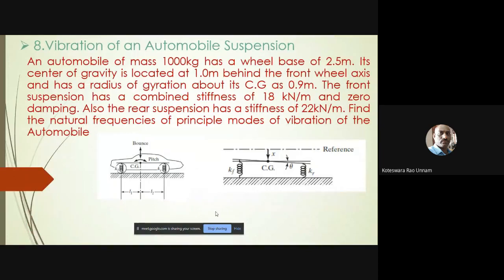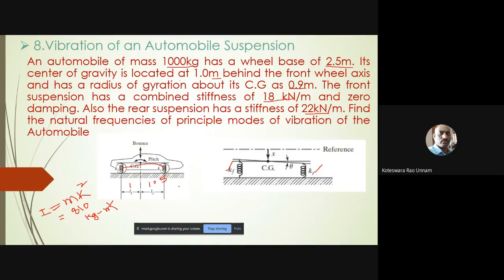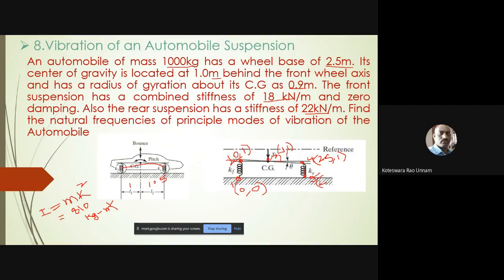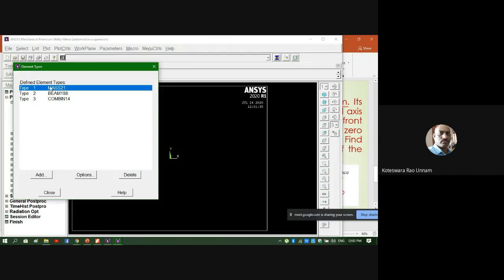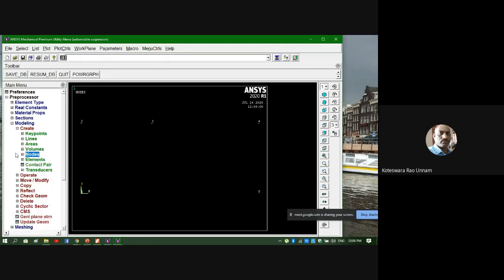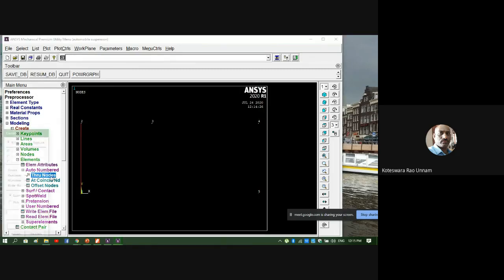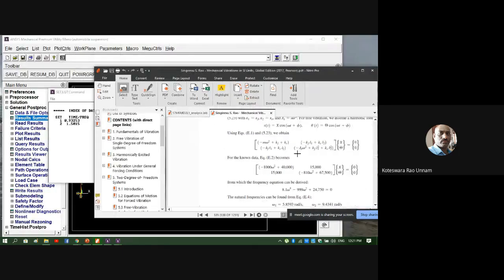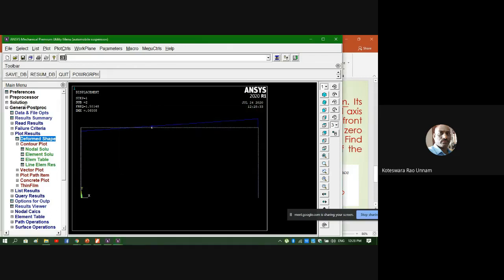Bounch and pitch Natural frequencies of automobile